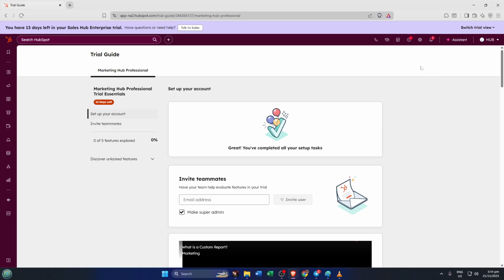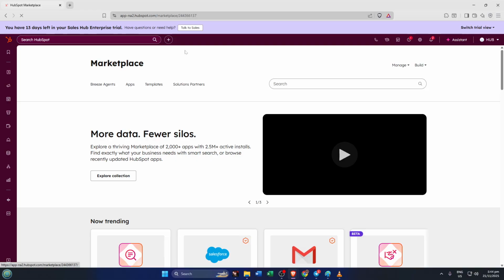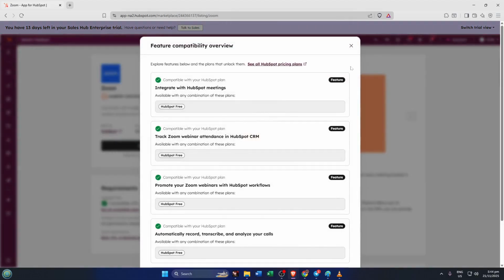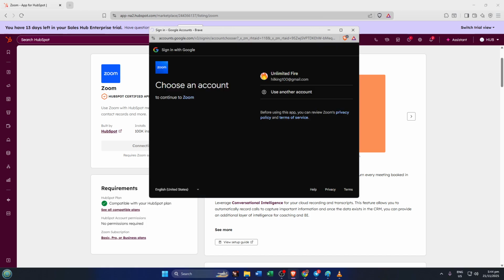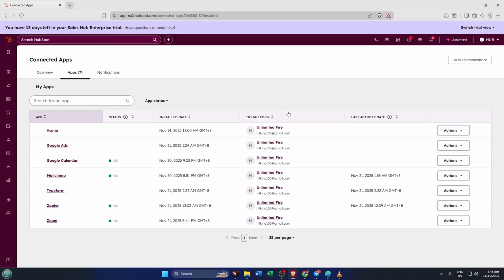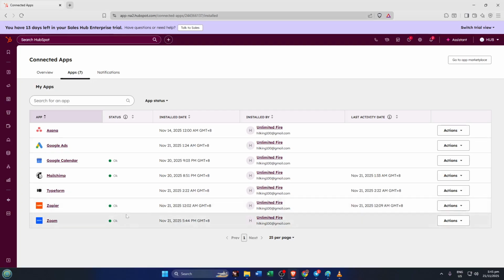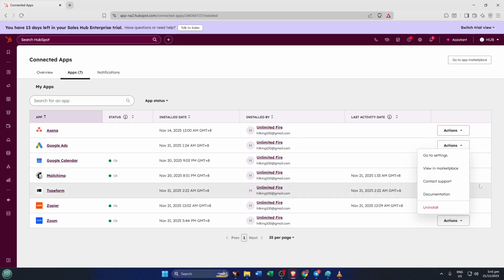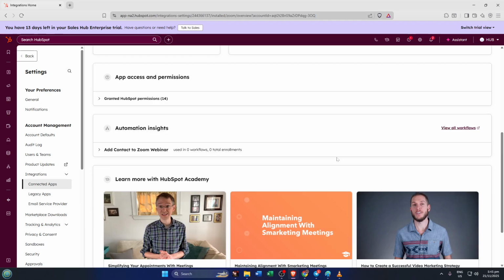How to Integrate HubSpot With Zoom [Working 2026]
Want to connect HubSpot with Zoom? In this tutorial, you'll learn how to integrate the two platforms and sync useful meeting and webinar information with your HubSpot account.

In this video, you'll learn how to:

✅ Open the HubSpot integrations section
✅ Search for the Zoom integration
✅ Connect and authorize your Zoom account
✅ Configure the integration settings
✅ Test the connection and synced data

To integrate HubSpot with Zoom, connect the Zoom integration from your HubSpot account and authorize the required permissions. Once connected, you can configure the available settings and use the integration to manage relevant Zoom activity within your HubSpot workflow.